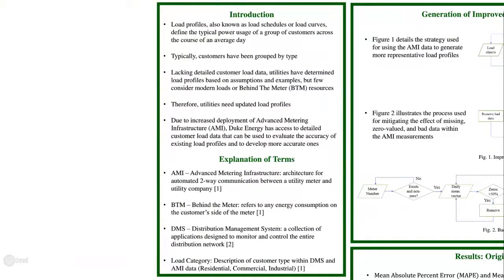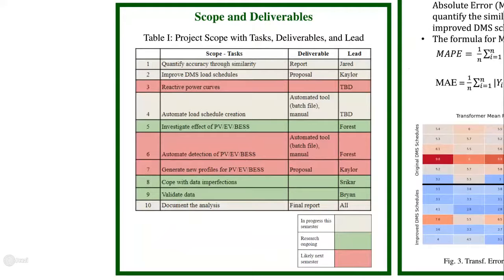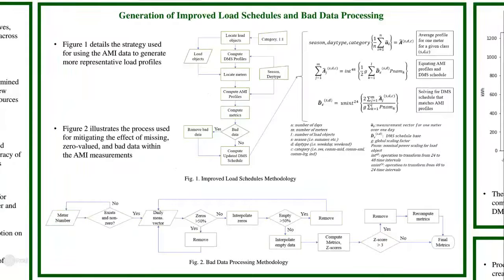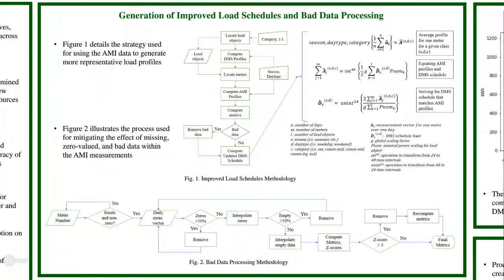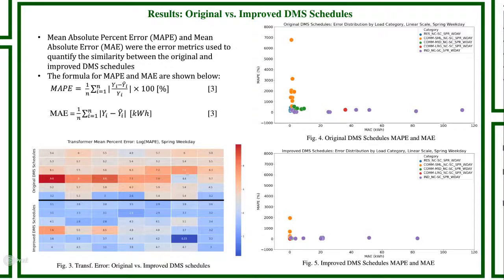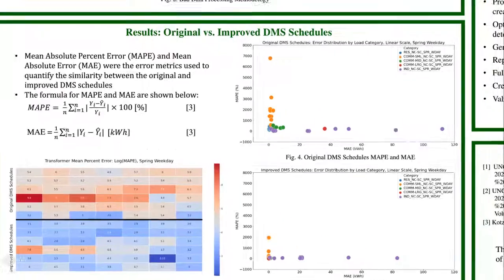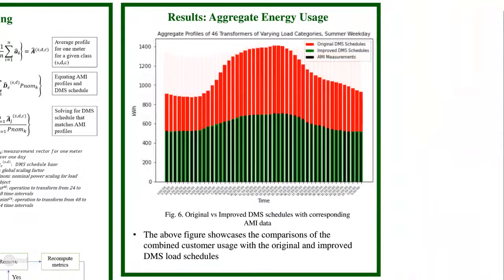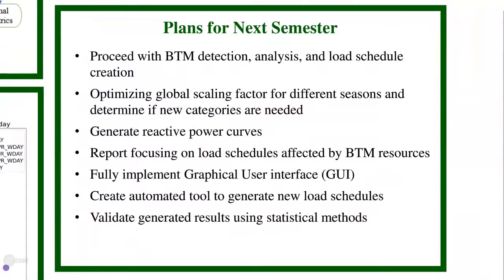DUKE_VOLT2 - FALL 2020